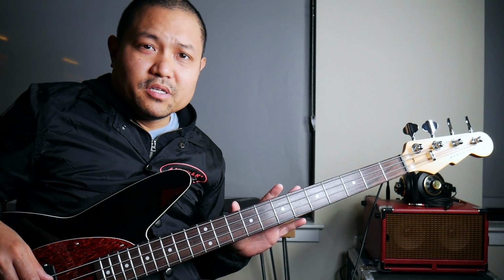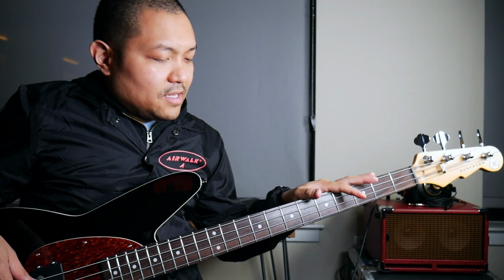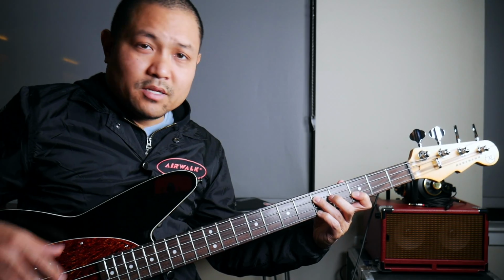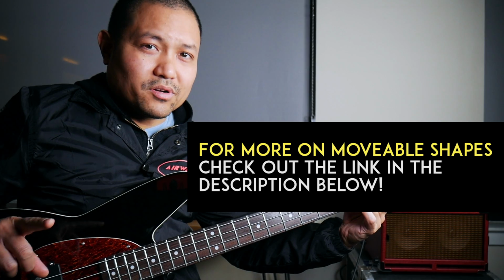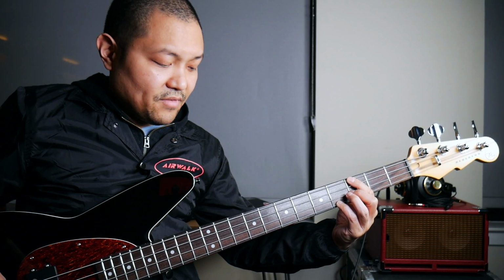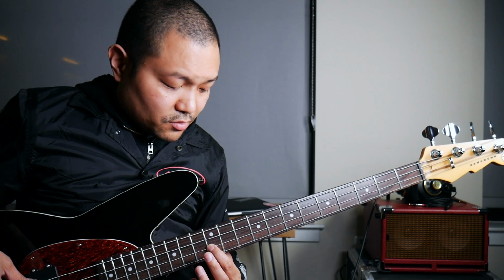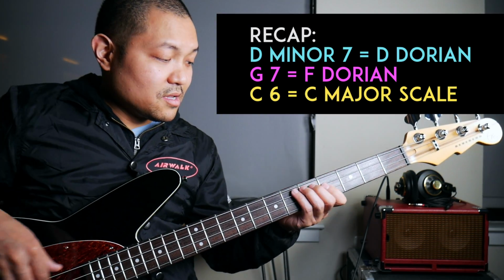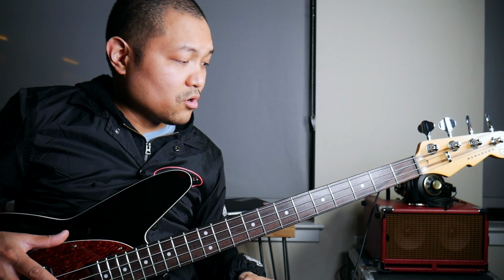Minor Chord Substitutions - Make Your Major 2 5 1 Lines Sound Less Square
I'll be posting more bass lessons like these in there. More minor chord substitutions for 2 5 1 lines here: Moveable Shapes: Concepts for Reharmonizing II-V-I's
In this bass lesson video, a simple minor substitution that will make your 2 5 1's sound less square!

—STUFF USED FOR SHOOTING THIS VIDEO—

Reverend Decision Bass

Bass amp - Phil Jones Bass Cub Combo

About This Video: When bass players are learning to play over a ii V I chord progression, a common teaching is to play the arpeggio of the ii chord, then the arpeggio of the V chord, then the arpeggio of the I chord. However, playing these arpeggios often sound square, because they don't really capture the bluesy notes, or the tension that is required to create a more Jazzy sound. Using a simple minor substitution over the V chord of a ii V I chord progression, your Major 2 5 1 chord progression will sound a lot less square, and more like Jazz!